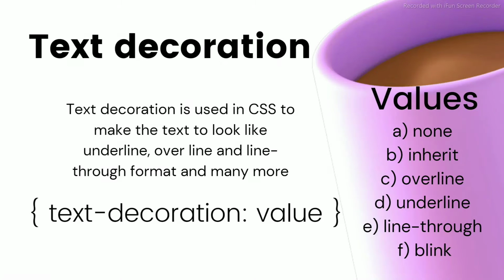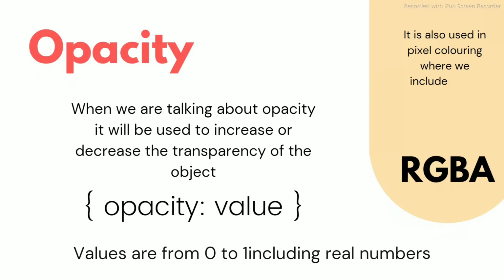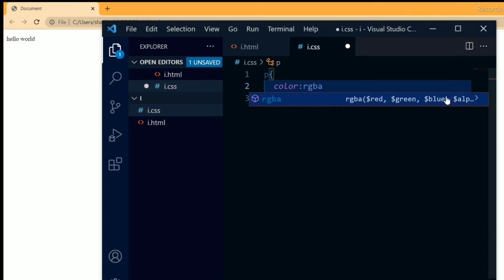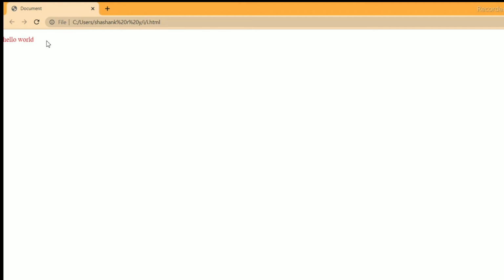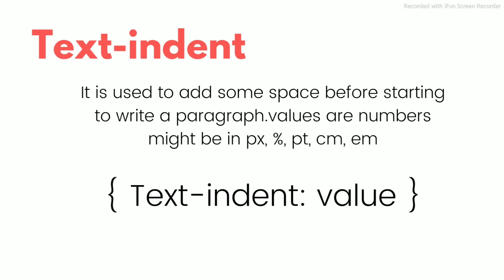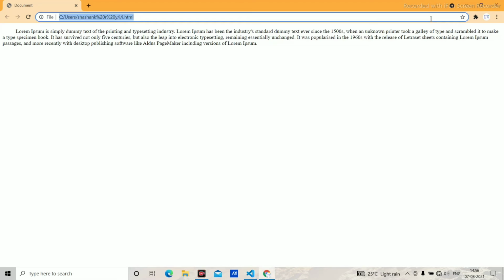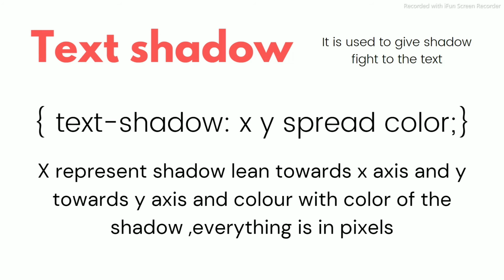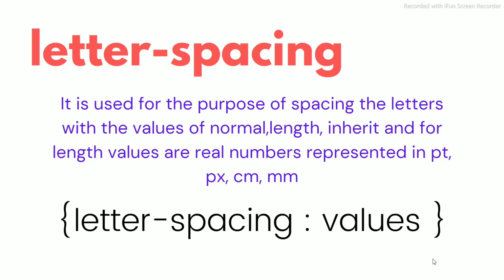Continuation of 2nd topic of CSS course | Complete course on CSS from beginner to advanced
hey guys in this course I am going to cover a lot of topics related to CSS course and in many website it is the main key for the purpose of presentation as well as its very important in frontend web development.

00:00 color in CSS
01:32 Opacity in CSS
02:56 Color in VS code
05:37 text-indent in CSS
6:17 text-indent in VS code
8:00 text-shadow in CSS
9:02 text-shadow in VS code
9:54 text-transform in CSS
10:23 letter spacing in CSS